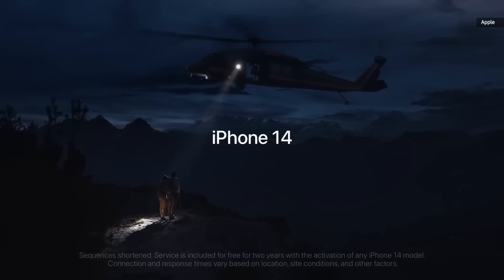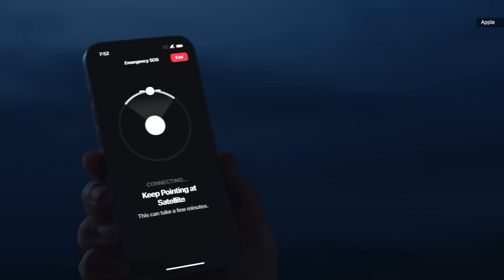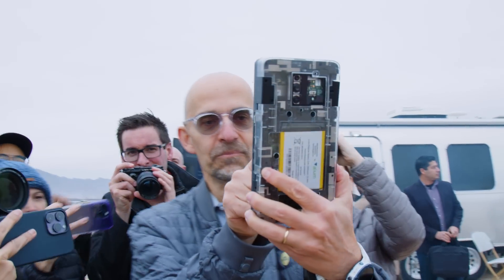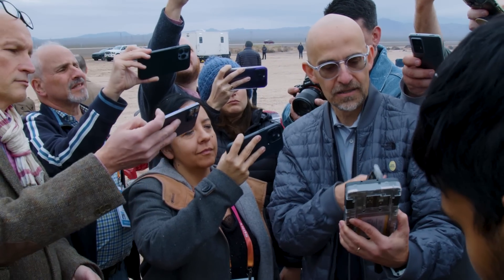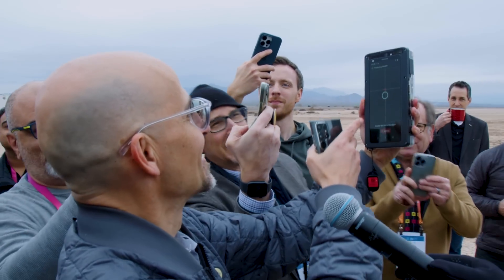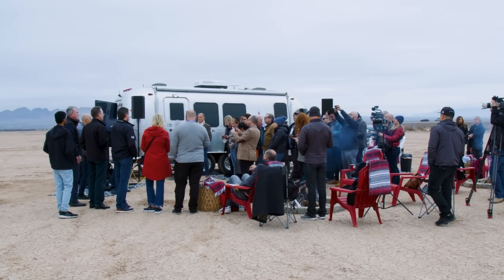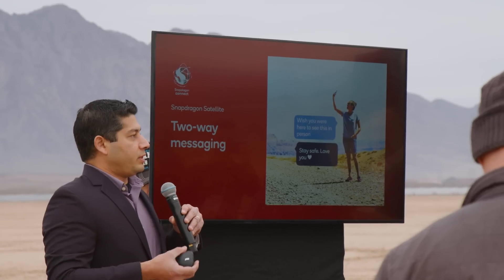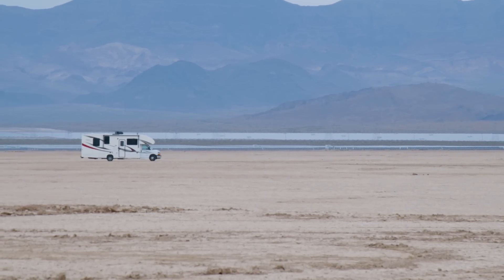Qualcomm Snapdragon Satellite first look at CES 2023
Correction: Apple's Emergency SOS service is text, not call-based. Apologies for the error.

Last year, Apple introduced Emergency SOS, which allows the iPhone 14 to connect to satellites to send emergency texts. Now, Qualcomm has unveiled its own satellite messaging features for Android phones. It’s called Snapdragon Satellite, and it will allow devices equipped with the company’s X70 modems to connect to satellites in order to send messages when no cellular signal is available.